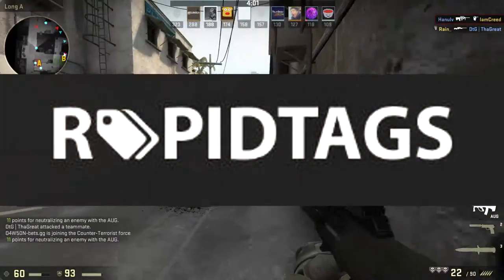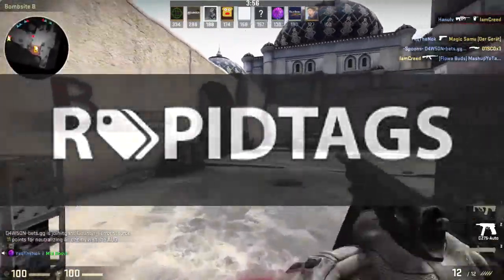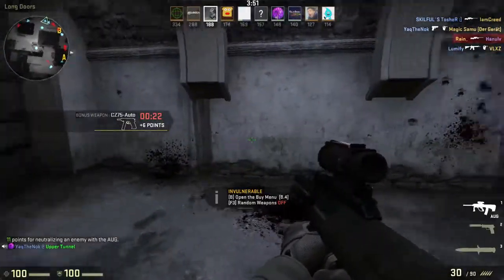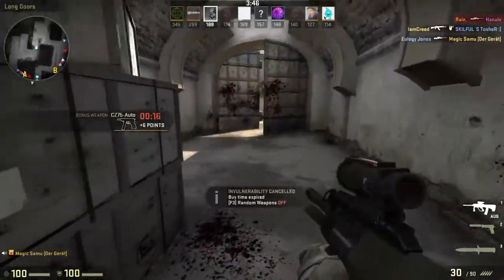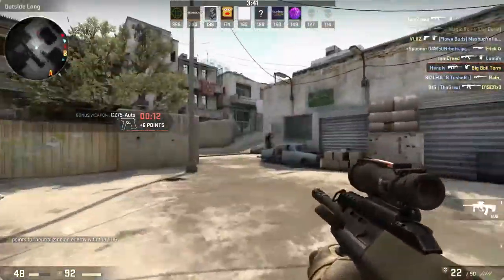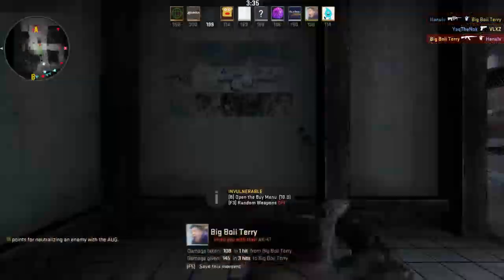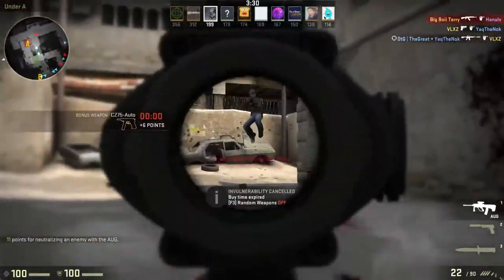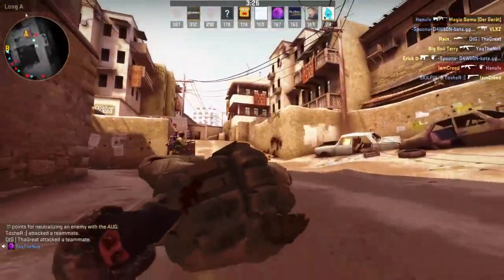Top 5 Free Tools Every YouTube Creator Needs! [Generation One: "Wolfboy Tech"]